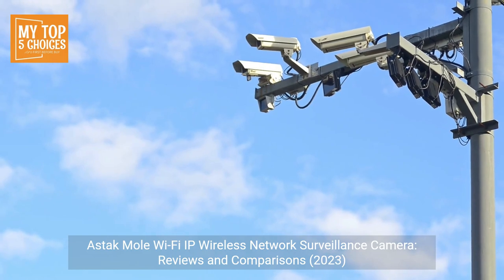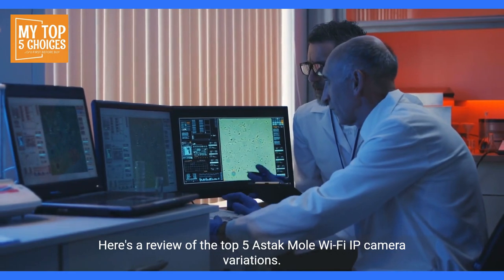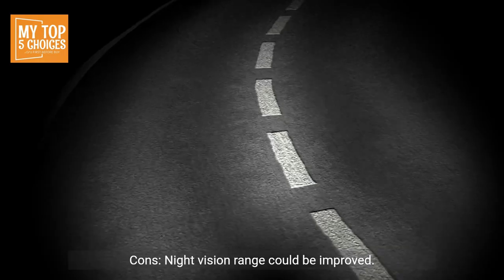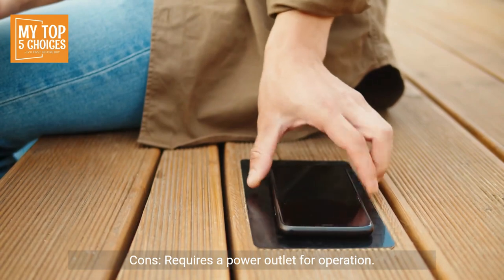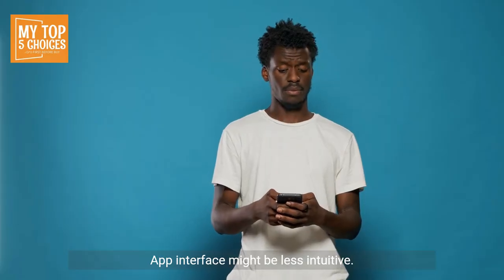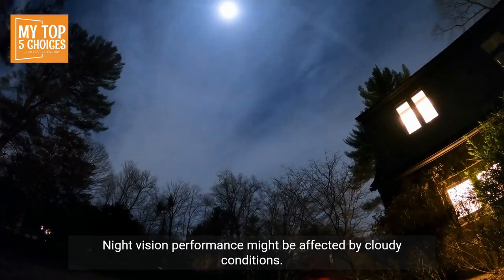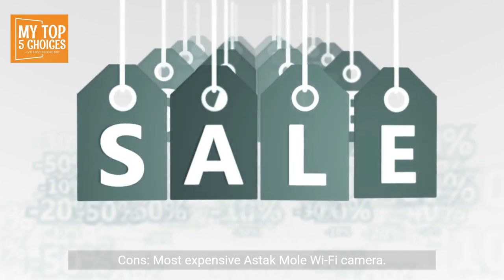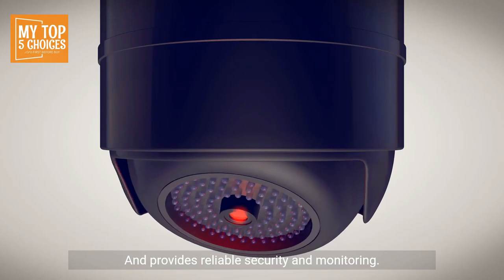Astak Mole Wi-Fi IP Wireless Network Surveillance Camera: Reviews and Comparisons (2023)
Astak Mole cameras are a popular choice for wireless network surveillance, boasting features like remote access, night vision, and pan/tilt capabilities. However, with various models available, choosing the right one can be challenging. Here's a review of the top 5 Astak Mole Wi-Fi IP camera variations, highlighting their pros and cons to help you make an informed decision.

1. Astak Mole Pan/Tilt Wi-Fi IP Camera:

Pros:

Pan/tilt functionality for wider coverage

High-resolution images and videos (720p)

940nm no-glow night vision

Two-way audio communication

Motion detection and alerts

Easy setup and app integration

Cons:

Night vision range could be improved

App may occasionally experience bugs

Pan/tilt motion can be noisy

2. Astak Mole Outdoor Wi-Fi IP Camera:

Pros:

Weatherproof design for outdoor use (IP66)

1080p Full HD image quality

120° wide-angle lens

33ft night vision

Two-way audio communication

SD card storage and cloud storage options

Cons:

Requires a power outlet for operation

Lacks pan/tilt functionality

Motion detection sensitivity might need tweaking

3. Astak Mole Mini Wi-Fi IP Camera:

Pros:

Compact and discreet design

1080p Full HD video resolution

Night vision with up to 33ft range

Two-way audio communication

Affordable price

Cons:

Limited field of view due to fixed lens

Lacks pan/tilt functionality

App interface might be less intuitive

4. Astak Mole Solar Wi-Fi IP Camera:

Pros:

Solar-powered for eco-friendly and wire-free operation

1080p Full HD video resolution

33ft night vision

Two-way audio communication

Weatherproof design (IP66)

Cons:

Recharging time dependent on sunlight availability

Slightly higher initial cost compared to non-solar models

Night vision performance might be affected by cloudy conditions

5. Astak Mole PTZ (Pan Tilt Zoom) Wi-Fi IP Camera:

Pros:

Pan/tilt/zoom functionality for extensive coverage and detail

High-resolution images and videos (1080p)

940nm no-glow night vision

Two-way audio communication

Cloud storage option

Cons:

Most expensive Astak Mole Wi-Fi camera

Pan/tilt/zoom movement can be somewhat noisy

Choosing the best Astak Mole Wi-Fi camera depends on your individual needs and budget. Consider factors like:

Desired features: Do you need pan/tilt functionality, extensive night vision, or two-way audio?

Placement: Will the camera be mounted indoors or outdoors?

Power source: Do you prefer a solar-powered or plug-in model?

Storage options: Will you need cloud storage or local SD card storage?

By carefully evaluating these factors and weighing the pros and cons of each Astak Mole Wi-Fi camera, you can choose the one that perfectly suits your surveillance needs and provides reliable security and monitoring.